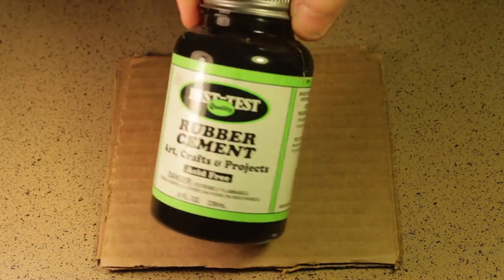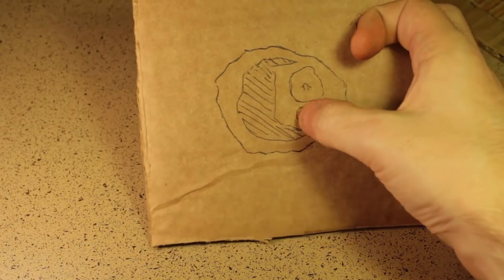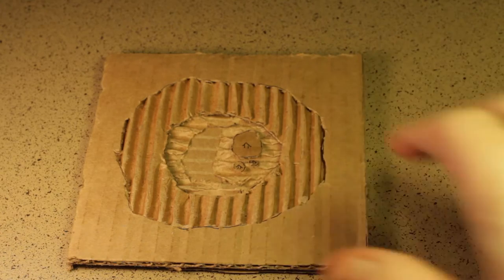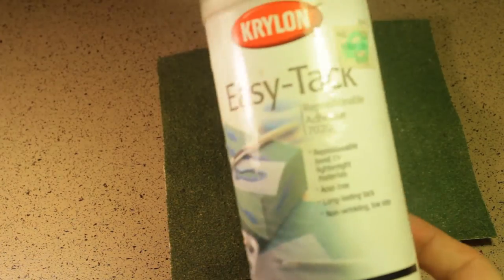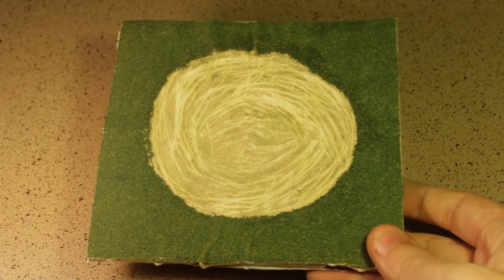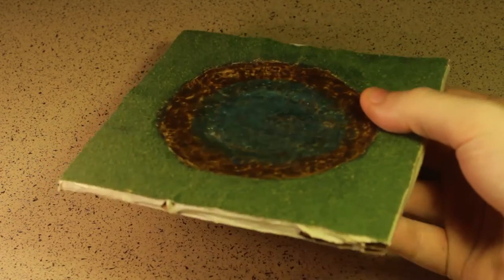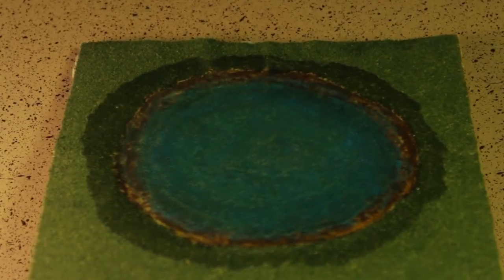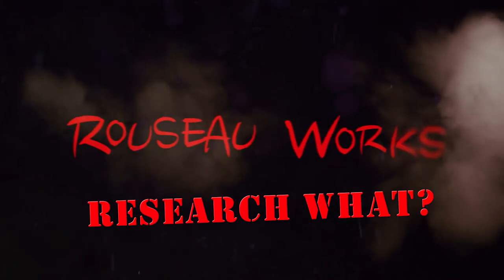Research What? Rubber Cement Water Effects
Rubber cement as water? Will it work? Well... of course it's going to work but how well? Only one way to find out: RESEARCH!